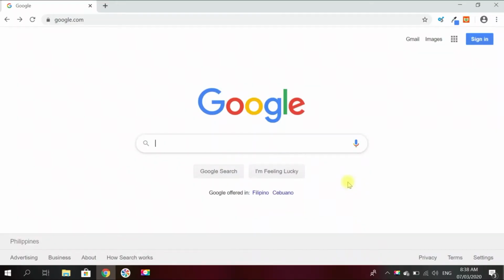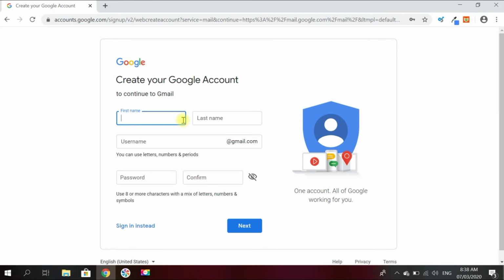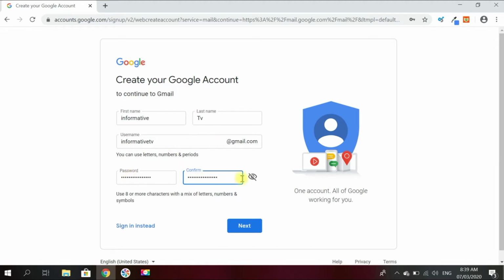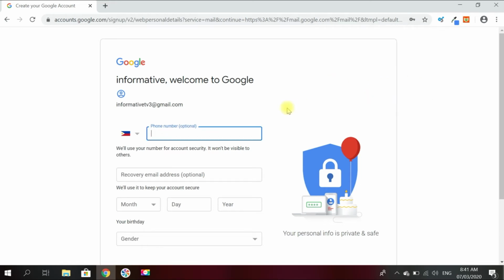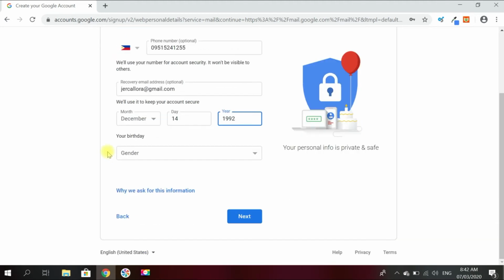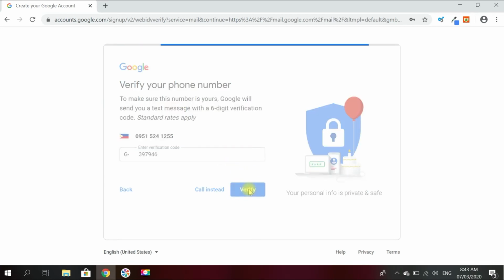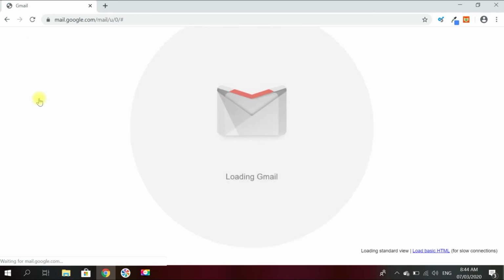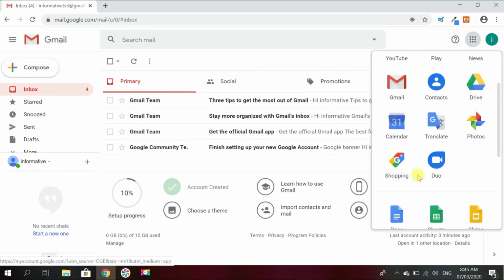How to Create a Gmail Email Account in Mac & PC | 2020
follow this simple steps for creating a gmail account